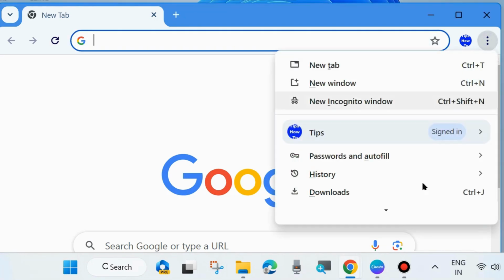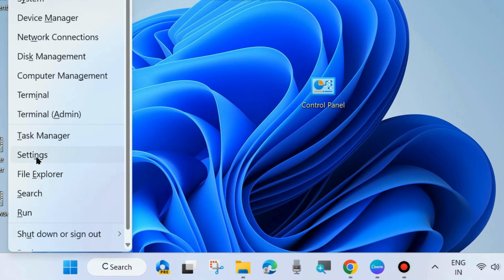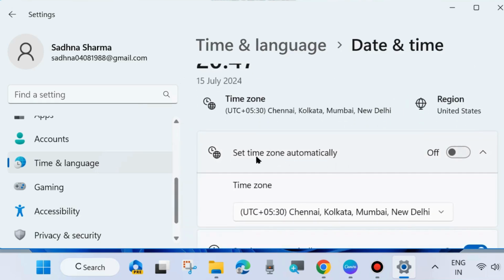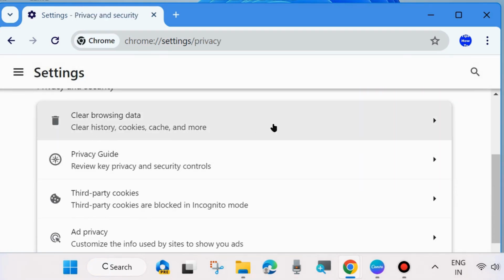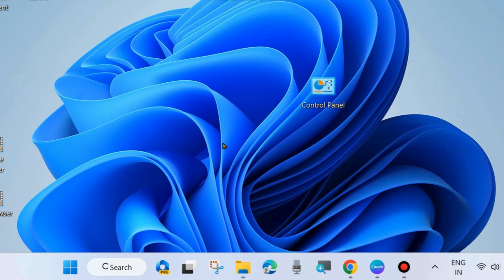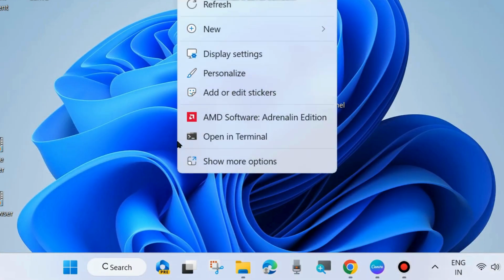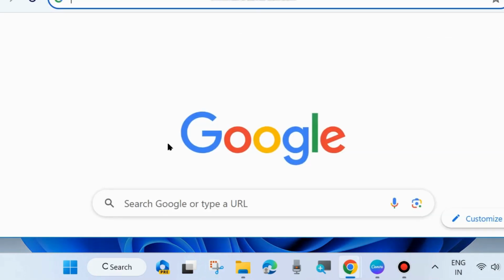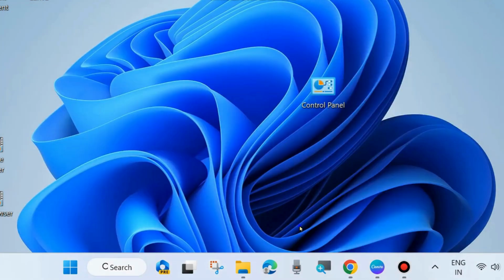ERR BAD SSL CLIENT AUTH CERT Chrome Error Fixed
This site can't provide a secure connection. How to Fix Chrome Error ERR_BAD_SSL_CLIENT_ AUTH_CERT on Windows 11 / 10

Fix error